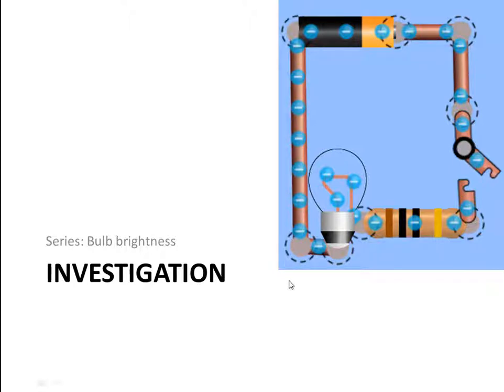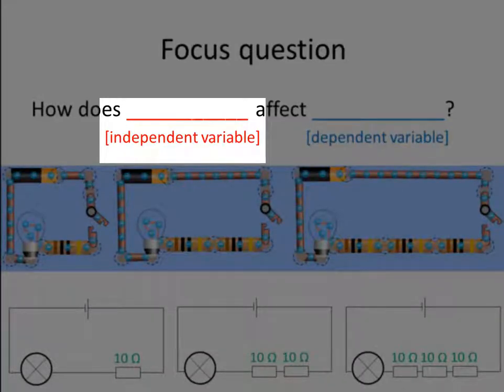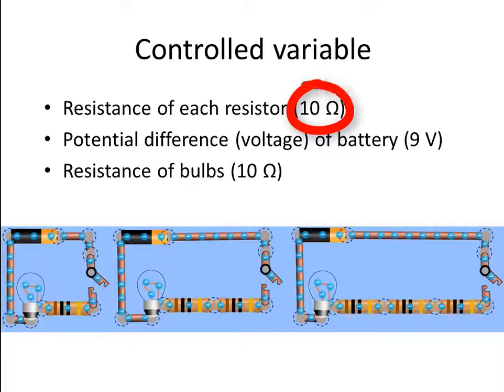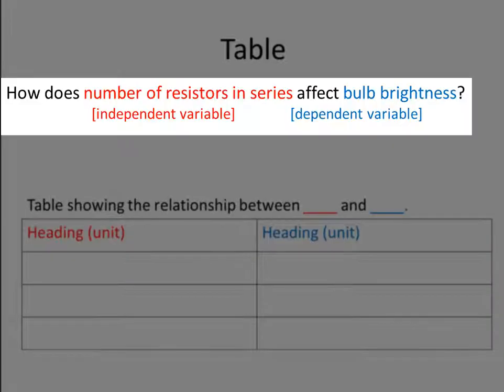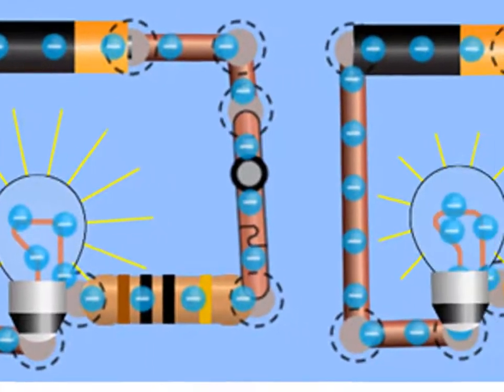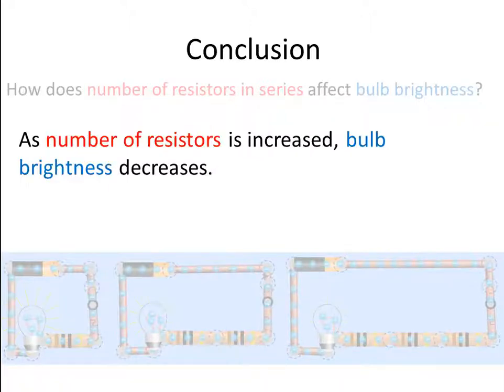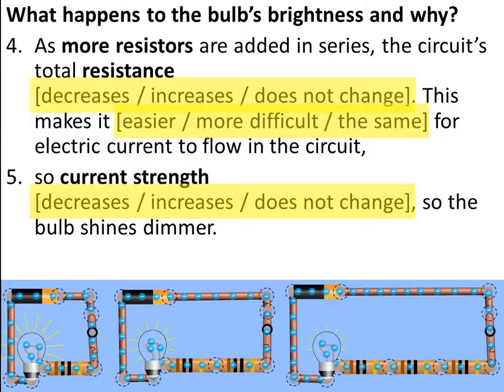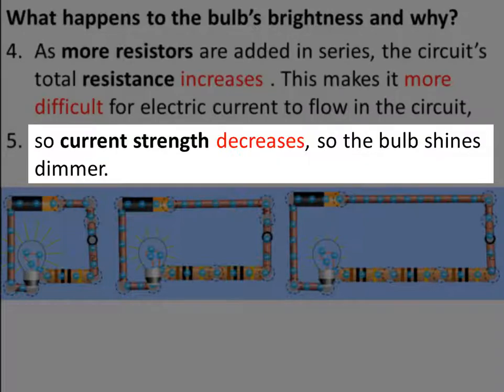Effect of number of resistors on bulb brightness | Investigation